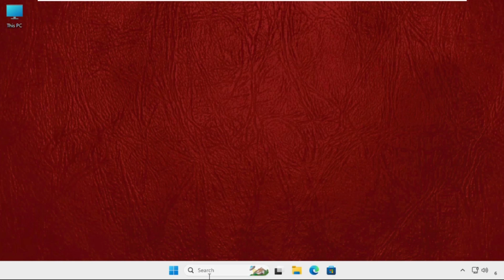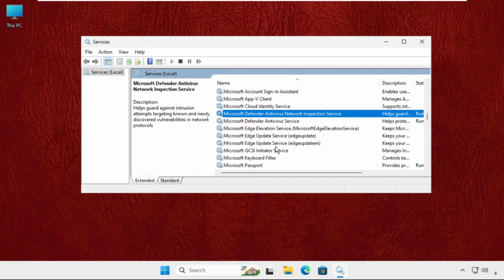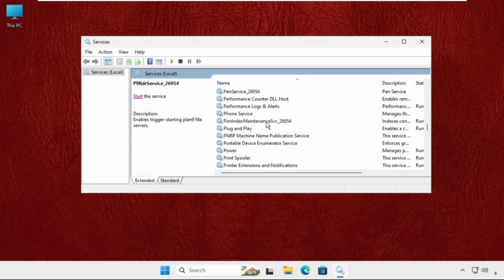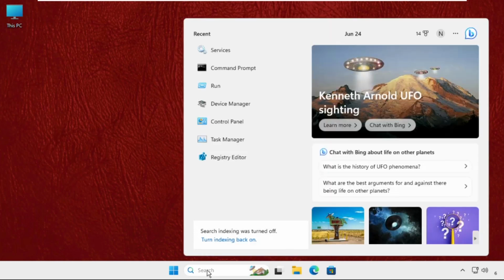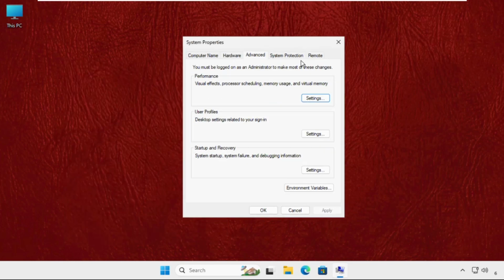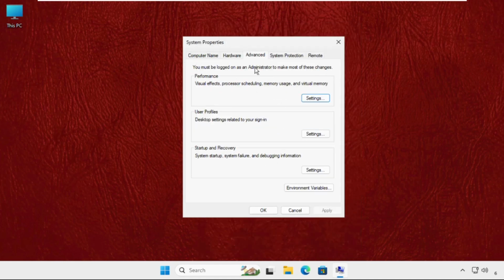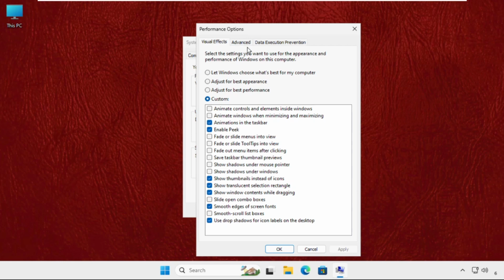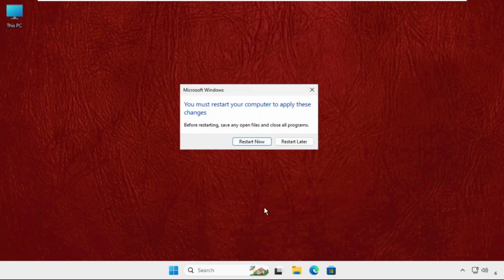How to Fix Kernel Data Inpage Error Windows 11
This video will show you How to Fix Kernel Data Inpage Error Windows 11
The KERNEL DATA INPAGE problem is a severe BSOD (Blue Screen of Death) problem that was also present in previous versions of Windows. It is now affecting Windows 11 users as well. The most common causes of this error are incorrectly connected cables, bad RAM, or a bug interfering with the system.
so, lets learn How to Fix Kernel Data Inpage Error Windows 11